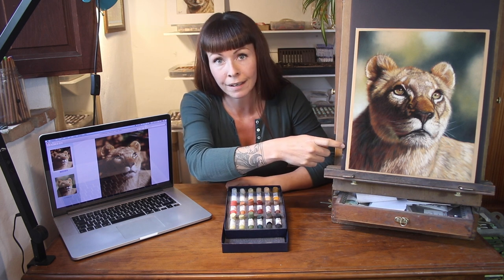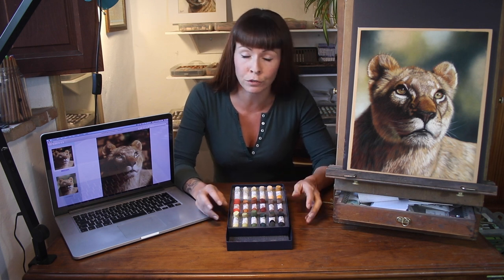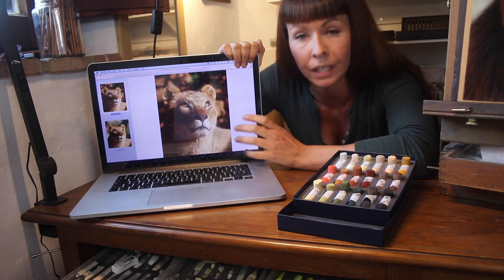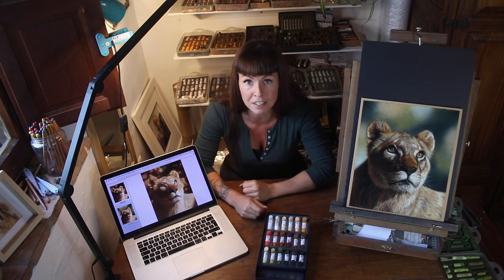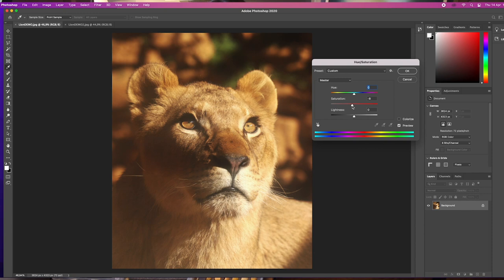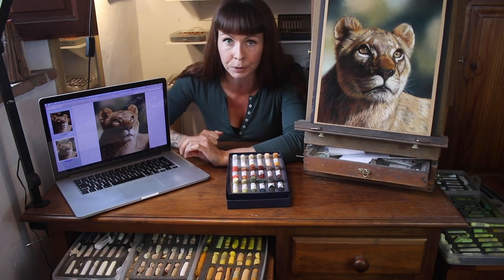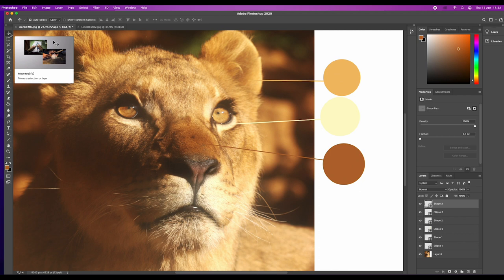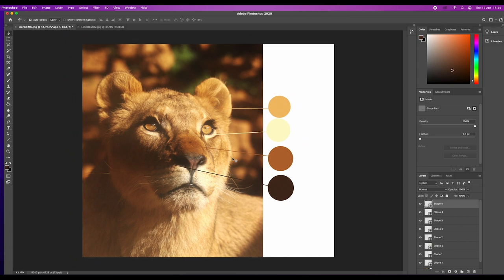How To Choose a Colour Palette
A short video taking you through my process in choosing the colours I'm going to paint with. It's not always an exact science, but in this case I had to be pretty precise.
Here is a link to the free software I spoke about. It's a great alternative to Photoshop and has a very similar layout and tools.

to see my full tutorial library.